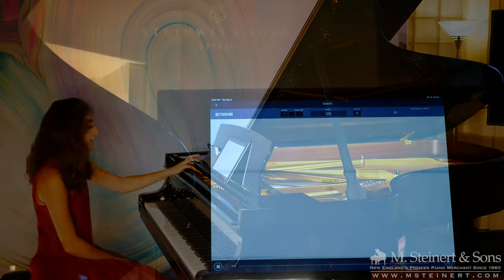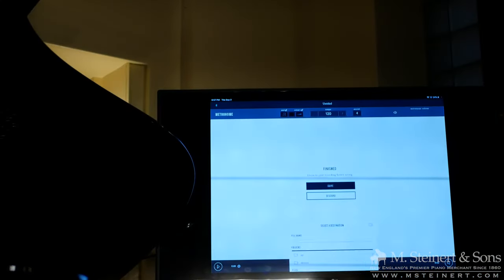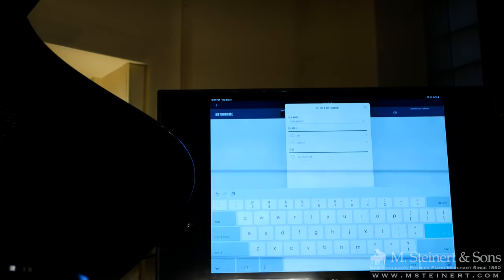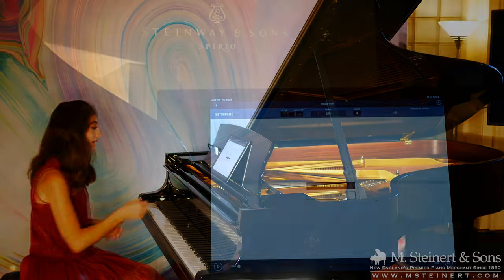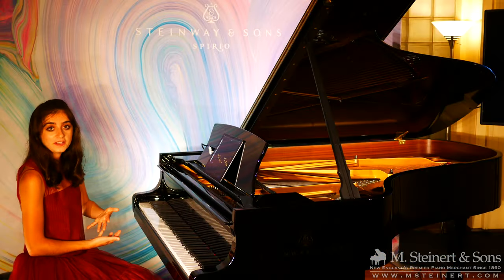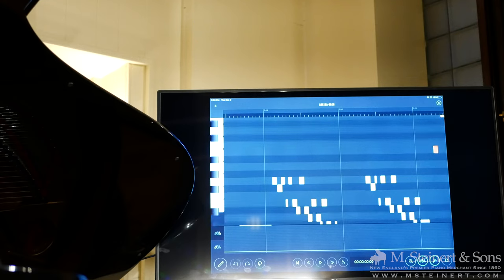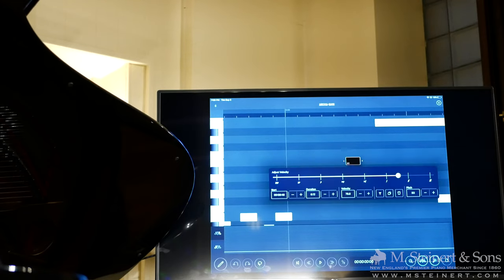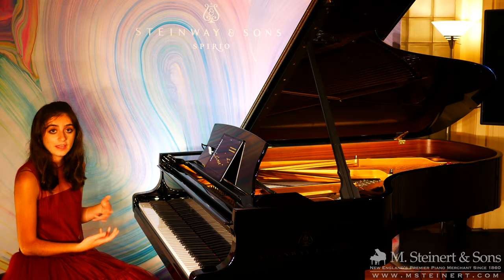Spirio: M. Steinert & Sons with Anessa Petteruti and the Steinway & Sons Model B Spirio | R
0:00:00 Intro
0:00:35 Spirio Playback - High Resolution Re-Performance Piano
0:00:45 Steinway Artist Olga Kern performs for us
0:01:30 George Gershwin performs for us
0:02:33 Spirio Play Closing Thoughts
0:02:52 Spirio Record - High Resolution Capture-Editing-Playback
0:03:12 Anessa Petteruti performs for us
0:04:21 Anessa plays back her recorded performance on Spirio | R
0:05:15 Anessa shows us the Spirio Editor interface
0:06:40 Spirio Record Closing Thoughts
0:06:58 Spiriocast
0:07:40 Jeremy Denk Spiriocast Masterclass
0:08:32 Outro

Spirio is our new YouTube series showcasing the real life experience and process of music making, learning, and performance through Steinway & Sons Spirio Grand Pianos.

Our guest and performer in this video is Anessa Petteruti. Anessa studies at Brown University with Professor Arlene Cole and is working on completing her Bachelor of Science in Computer Science. We have included a link to her website and YouTube Channel, Anessa Petteruti below.

M. Steinert & Sons
1069 Washington St, Weston Newton, MA, 02465
Steinway & Sons Model B Spirio | R

To learn more about the Spirio | R please visit us